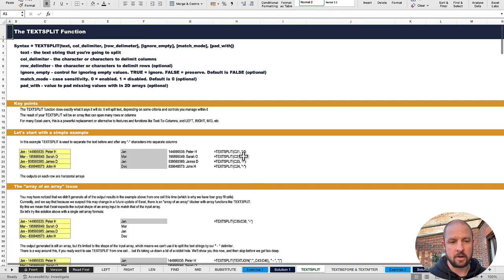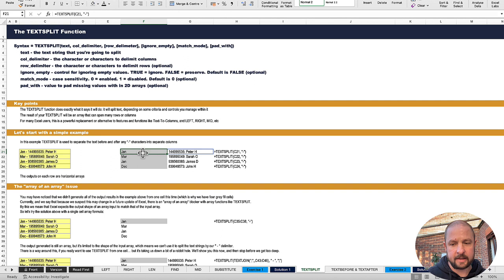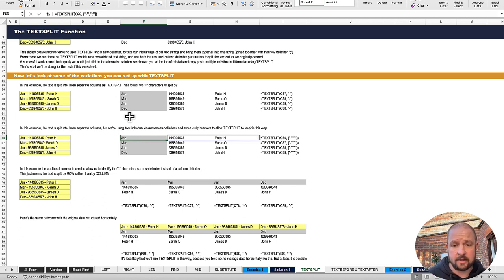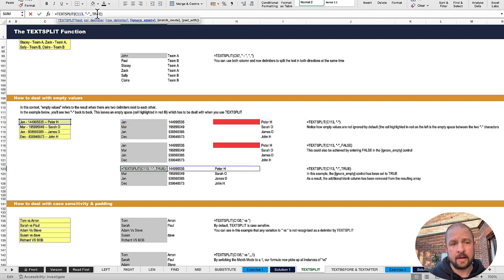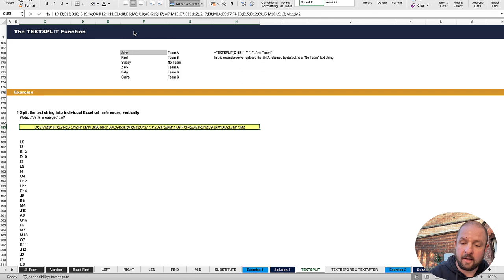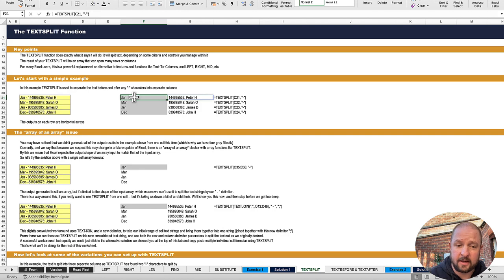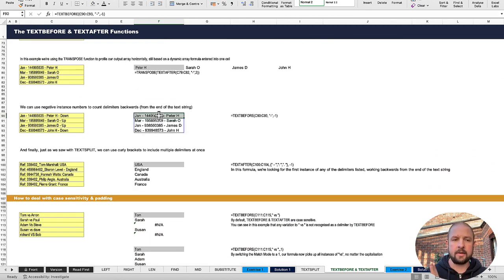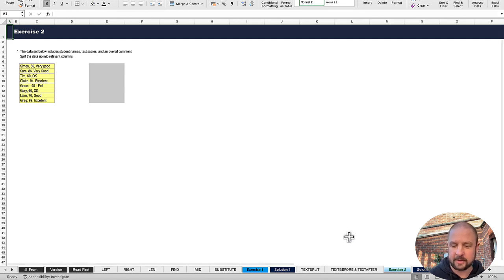Text Functions Video 2 TEXTSPLIT, TEXTBEFORE, TEXTAFTER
This is the second video of week 1 - text functions - of our Excel Battle Training video series!

If you haven't watched the introduction video for this series, watch that first here:

The workbook is self- contained and walks you through all of the fundamentals of each of the functions covered.